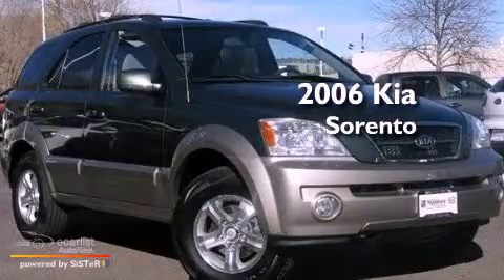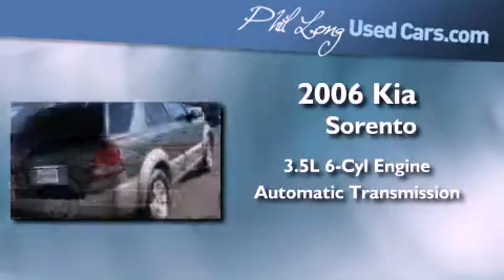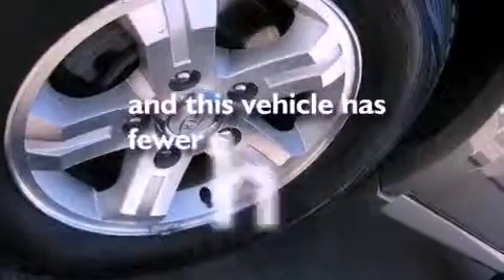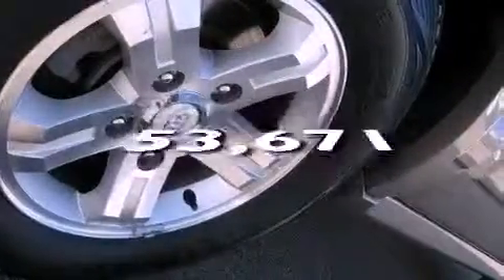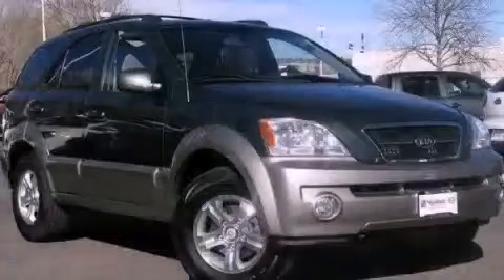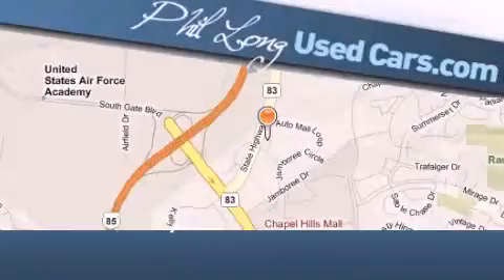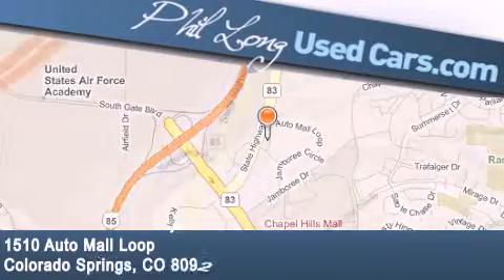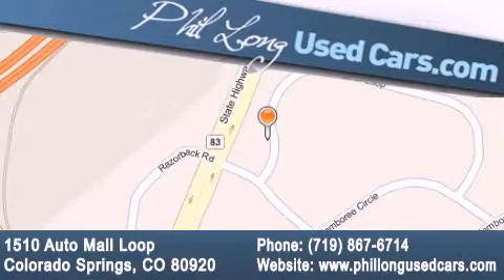2006 Kia Sorento Denver CO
Year : 2006
 Make : Kia
 Model : Sorento
 Engine : 3.5L DOHC MPFI 24-valve V6 engine
 Trans . : Automatic
 Exterior : Green
 Miles : 53,671
 Interior : Tan

 2006 Kia Sorento Colorado Springs CO